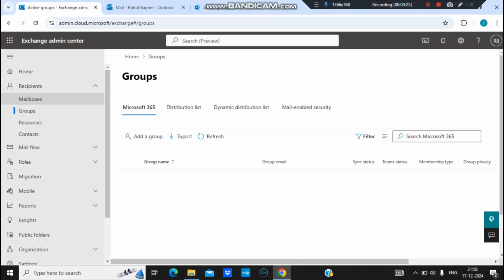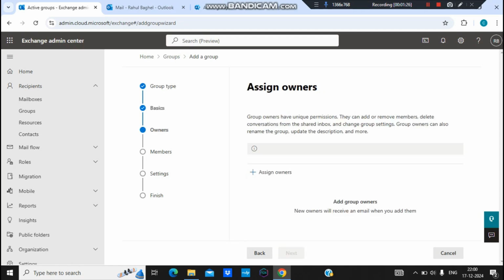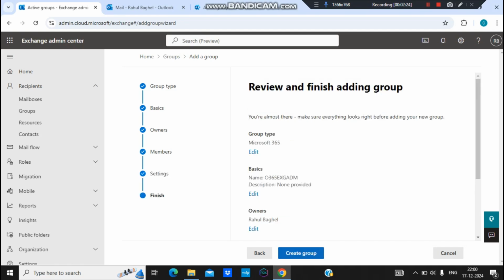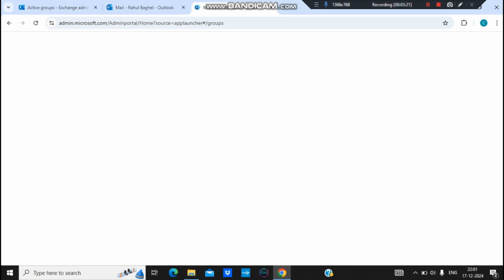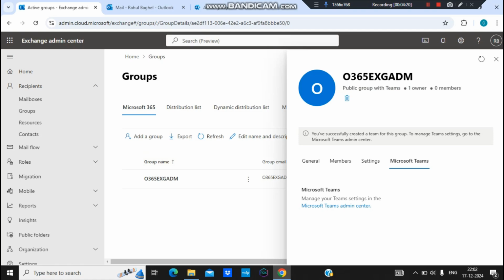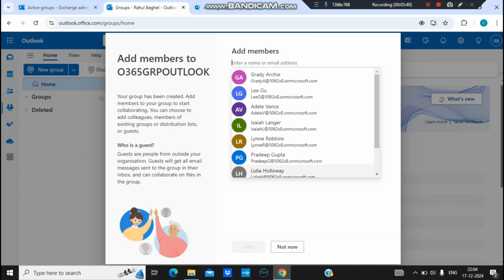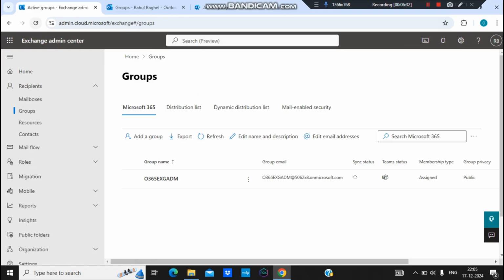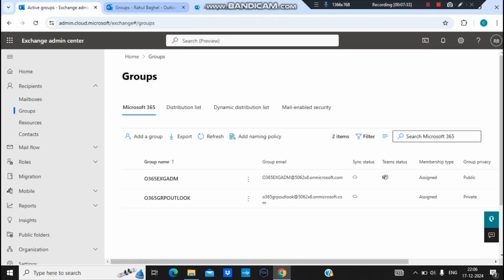10. How to Create a Microsoft 365 Group part 2 | Exchange Online